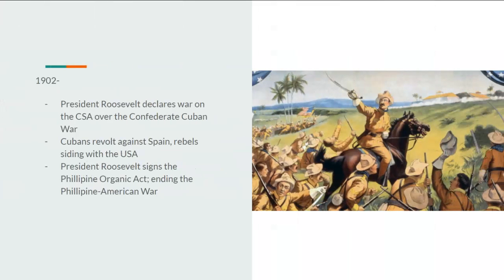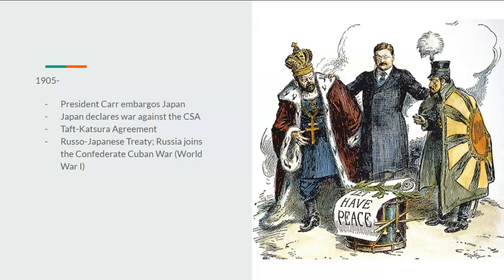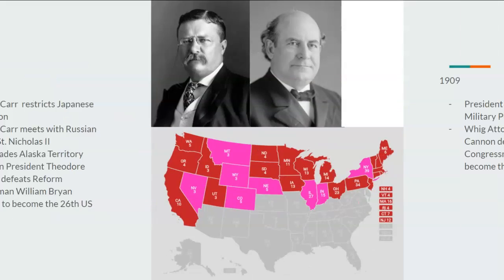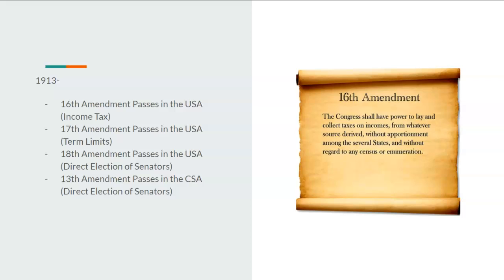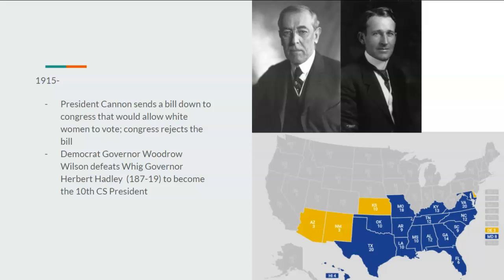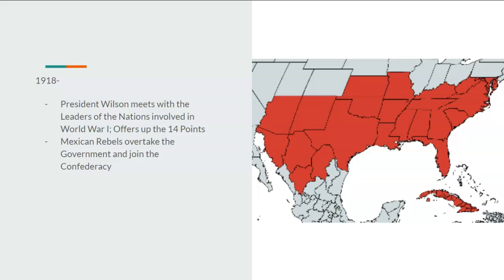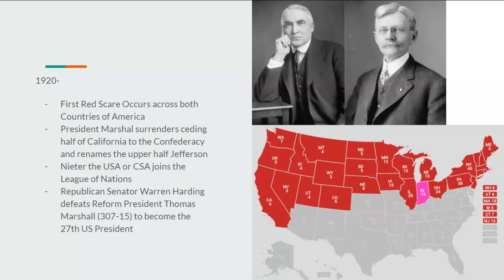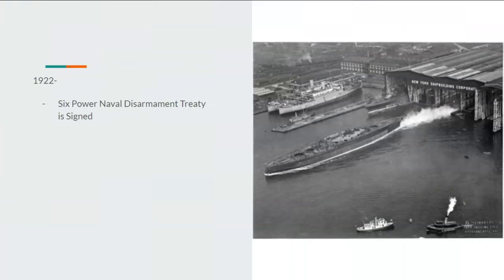Confederate Independence Timeline Episode 3